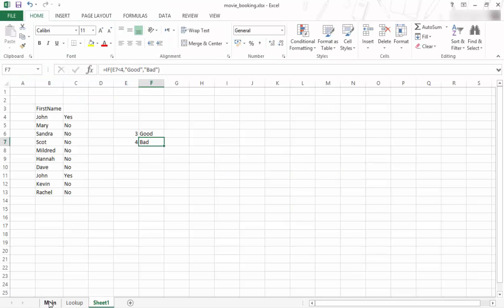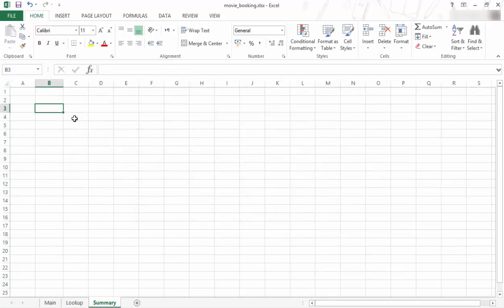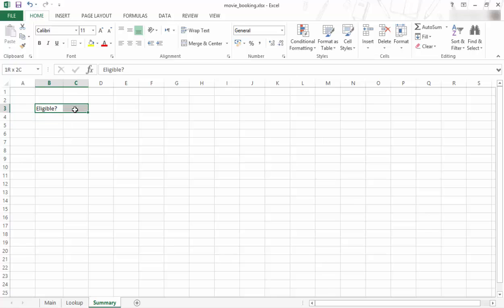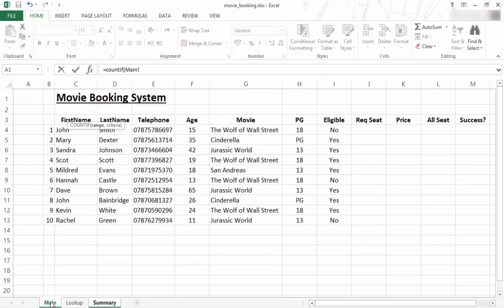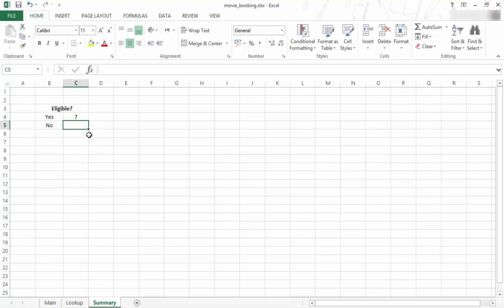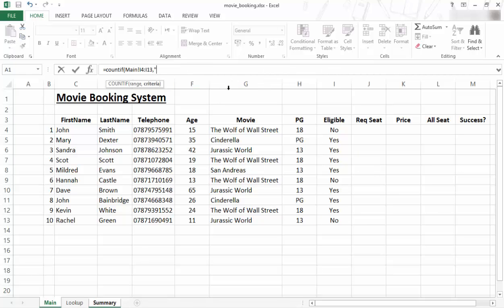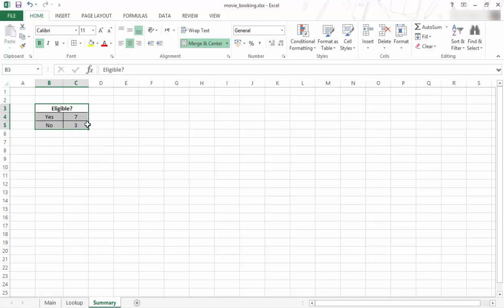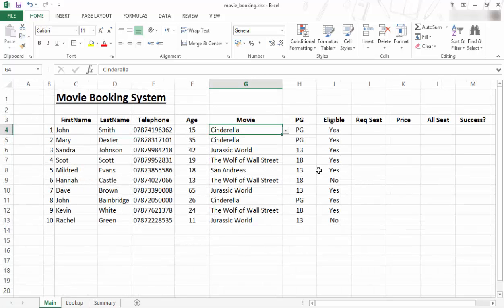17 Countif - Edujo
Basic tutorial to explain how to use the Countif Statement in excel spreadsheets.